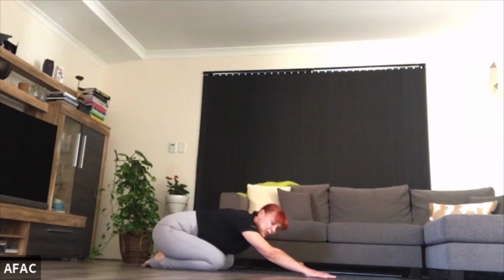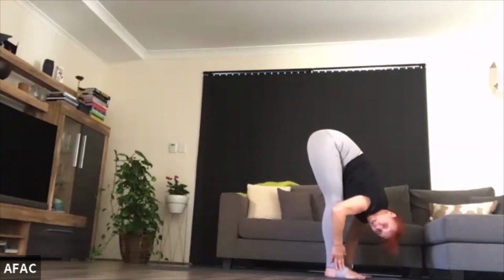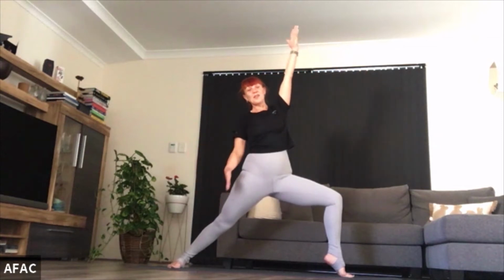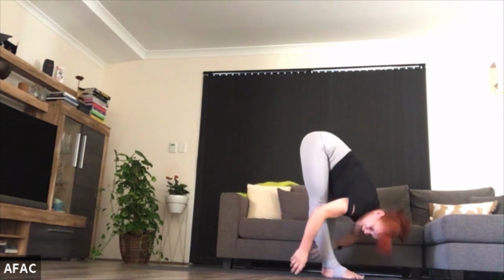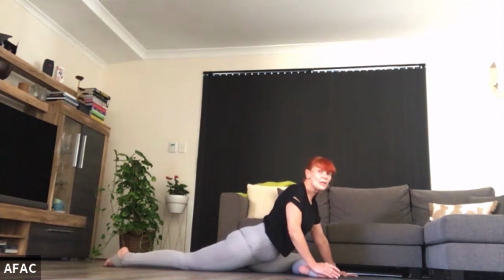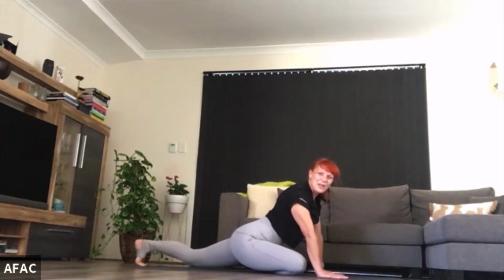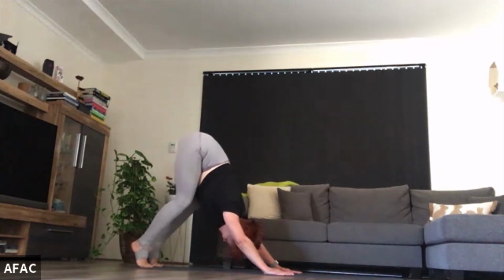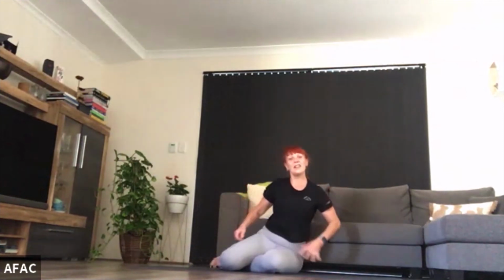Pilates with Marta